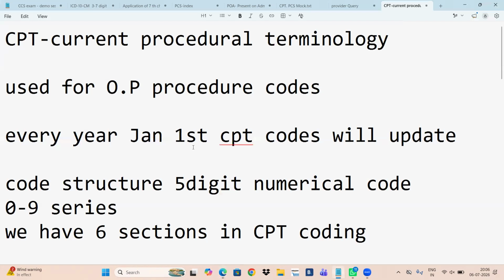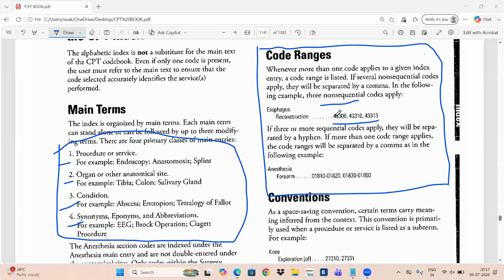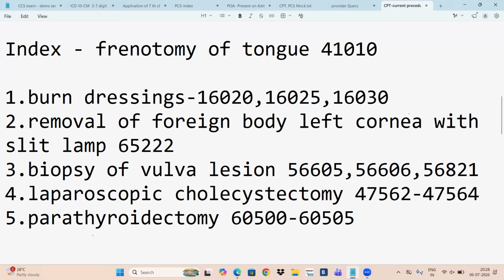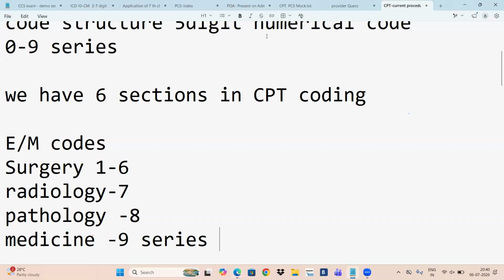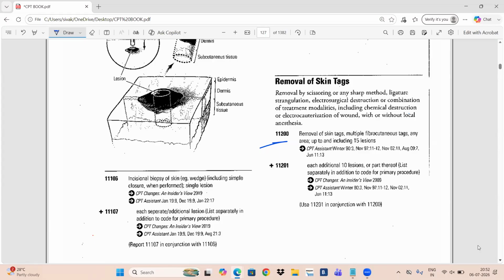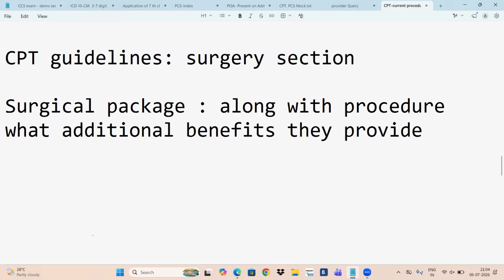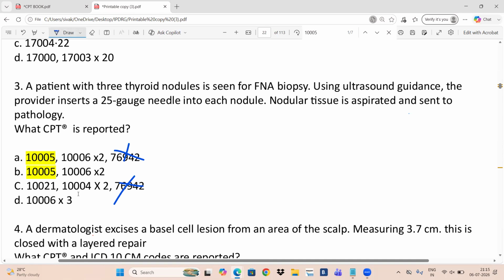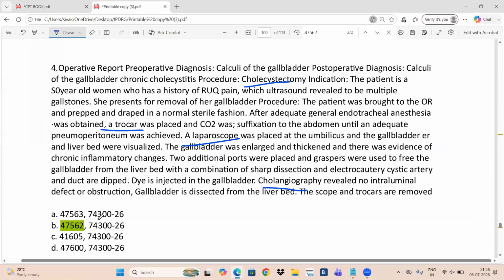06/07/2026 CPT introduction class